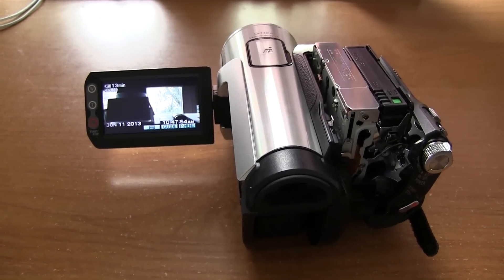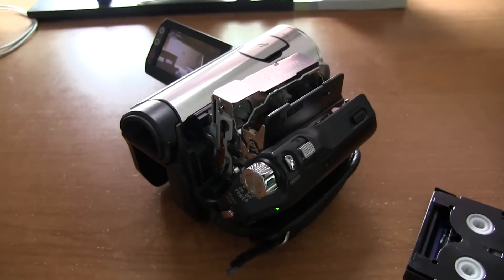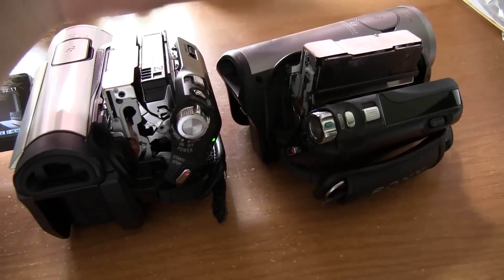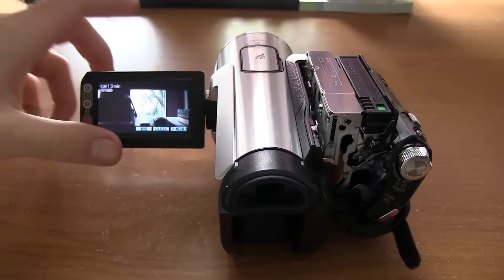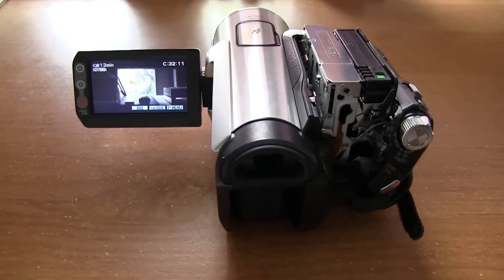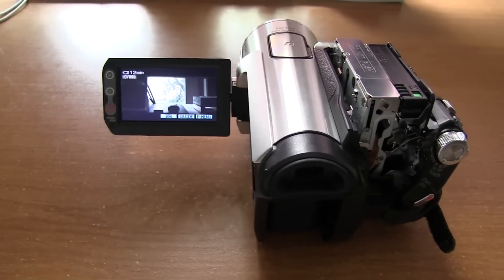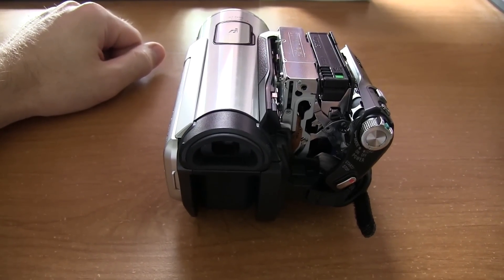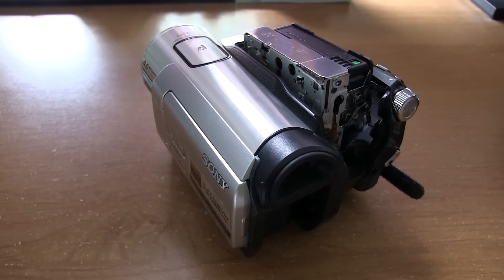Sony HDR HC5 Problems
Yet again more camera problems, this time it's my newly gotten HC5. Thanks.